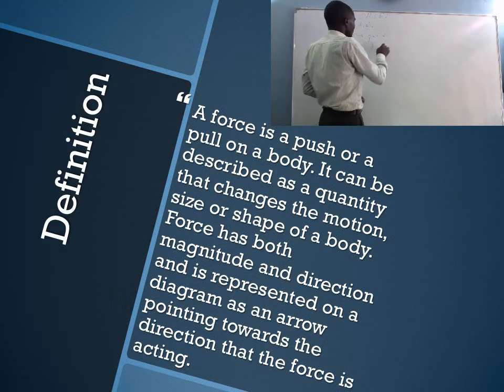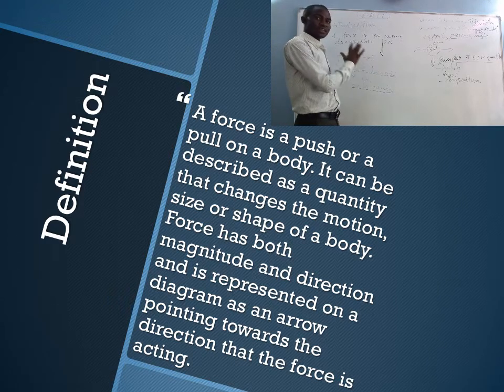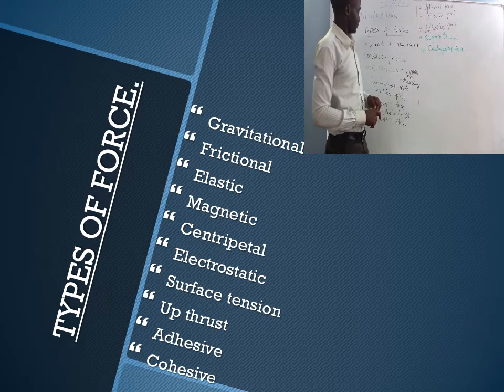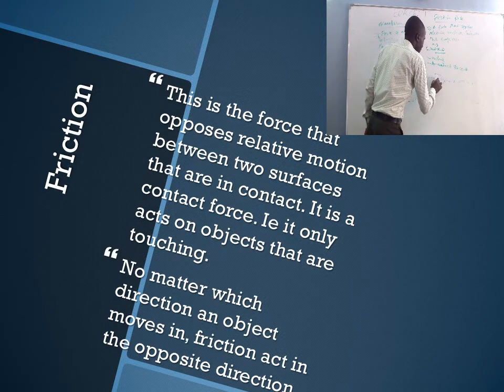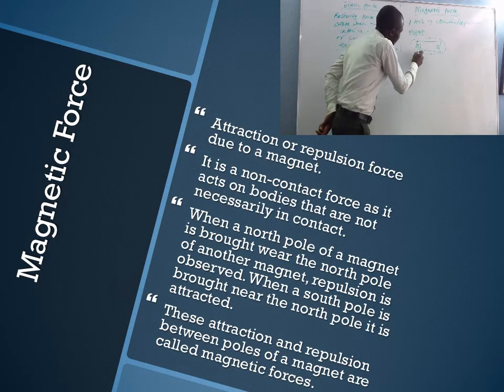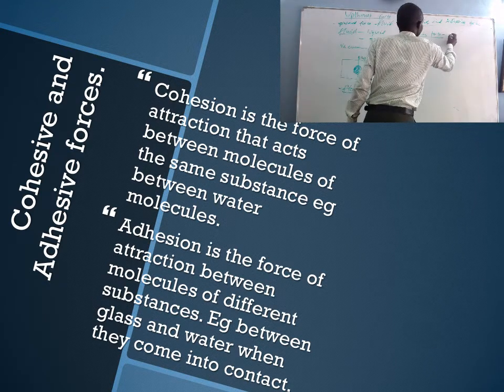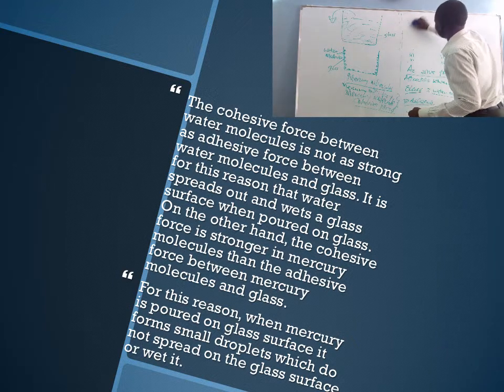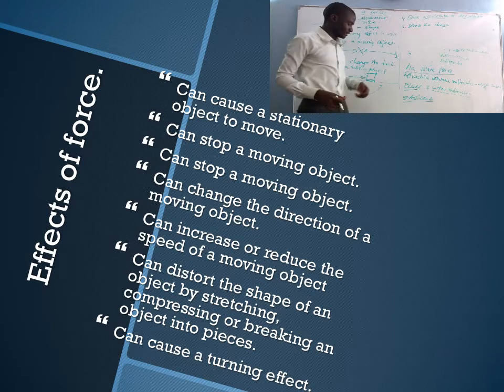Physics for form One - Force. By Samuel Oketch.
This video takes Physics learners through the topic Force. The definition of force, types of force and the effects of force.